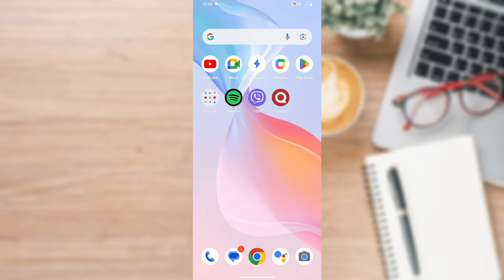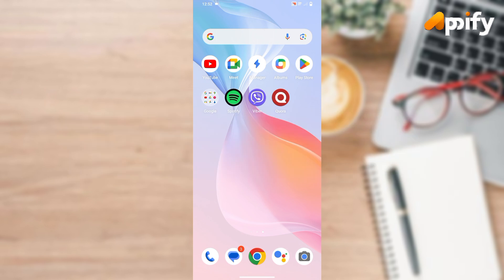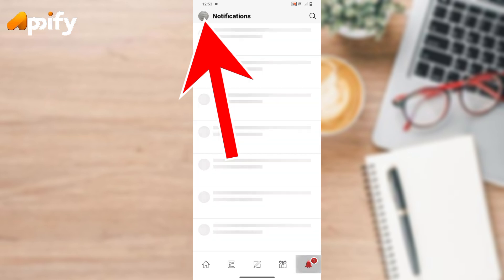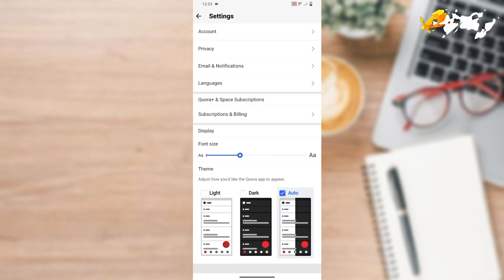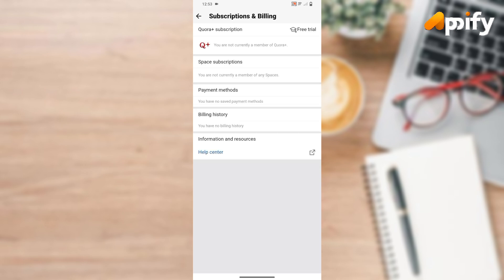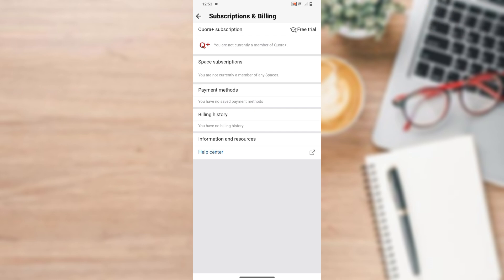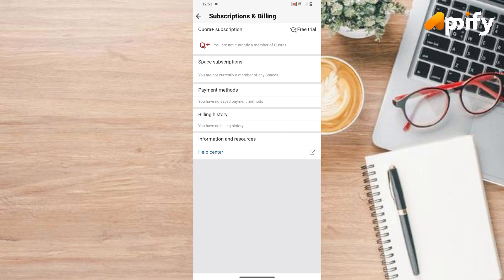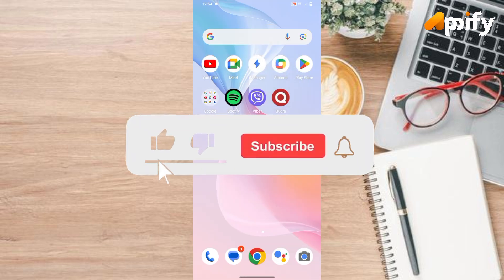How to Cancel Quora Subscription (2024) | Unsubscribe Quora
Tired of your Quora subscription? Learn how to easily cancel it in 2024. This step-by-step guide will show you how to unsubscribe from Quora and manage your account settings. Save money and take control of your online subscriptions.